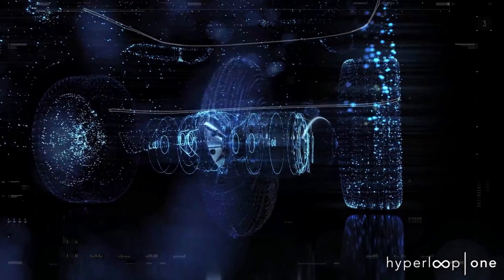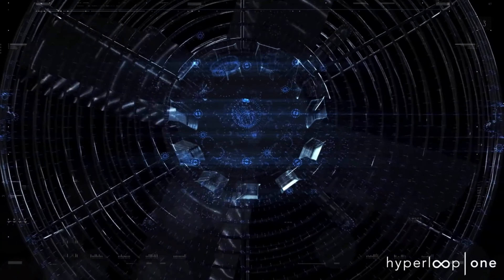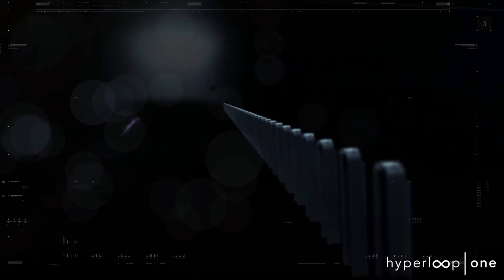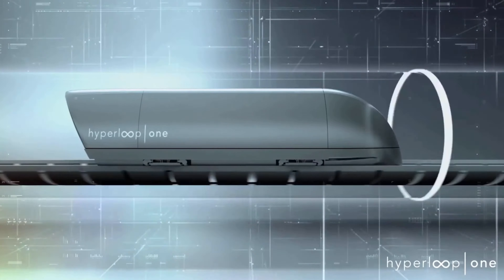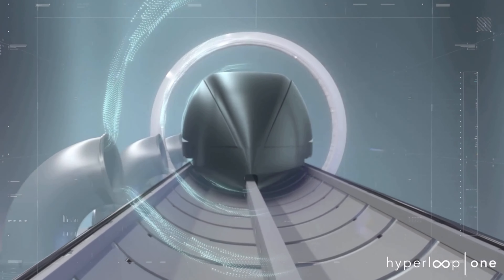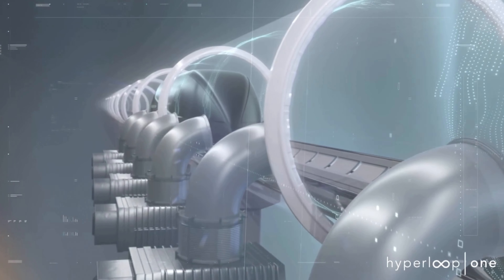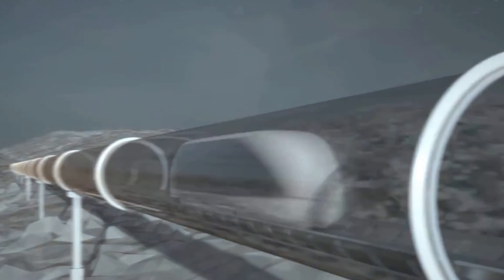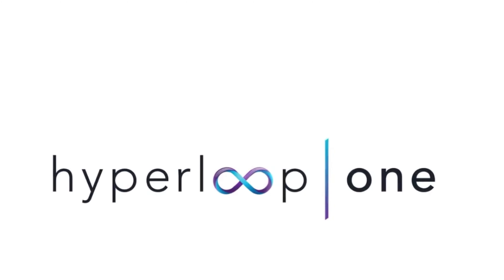10X FASTER than current methods!!! | Virgin Hyperloop one inaugural test journey!